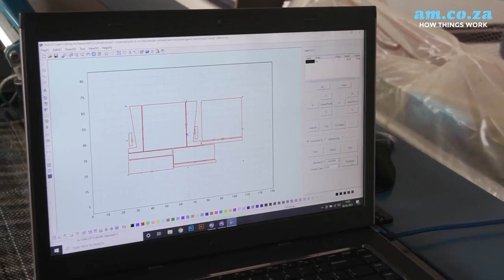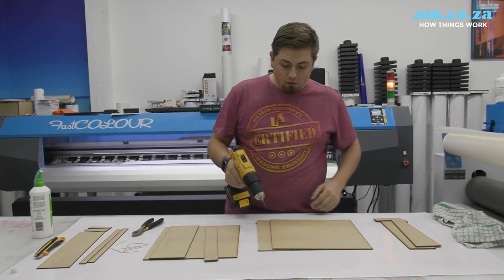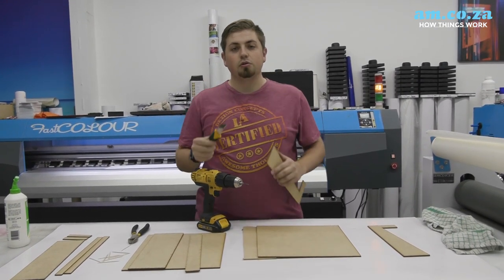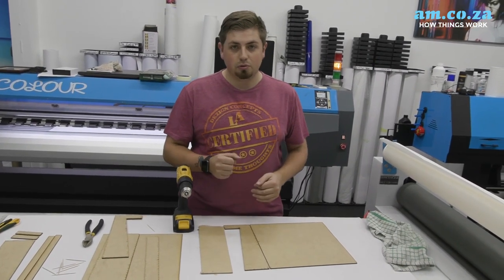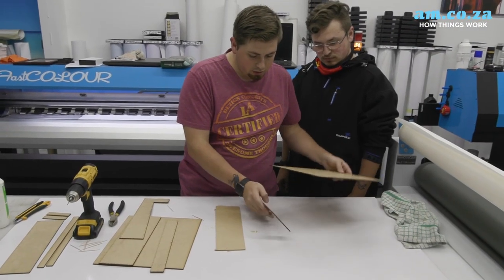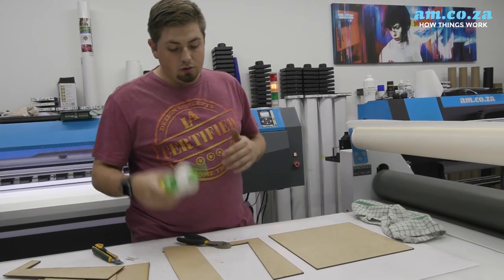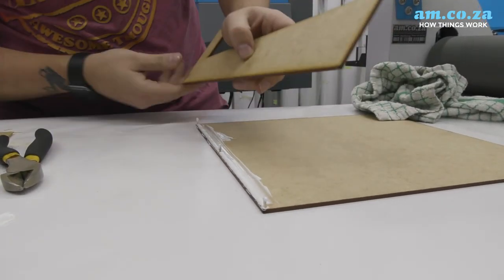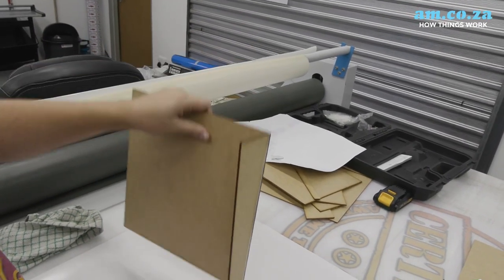Jointless Supawood Box Made on TruCUT Laser Cutting and Engraving Machine, Full Process Demonstrated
Finding the perfect gift at times can be quite discouraging as it is not an easy mission to carry out.

Why not create a distinctive, custom made box for your loved ones and create any design you want on it with AM’s TruCUT laser cutting and engraving machine.

After engraving and cutting the pieces from the wood, you can glue them together effortlessly.

AM’s TruCUT laser cutting and engraving machine:

[ ] Can cut and engrave on materials such as Supawood, Glass, Perspex, Ceramic and Wood.
[ ] Very Easy on the pocket (Affordable).
[ ] Non-contact processing.
[ ] No tool wear.
[ ] Delivers accurate and sharp cuts.
[ ] Cuts and engraves at high speeds.

to buy the laser cutter and engraver machine Prices are subject to change.

Call the sales team on 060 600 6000.

Visit our warehouse.

For more information to your contentment log on to our